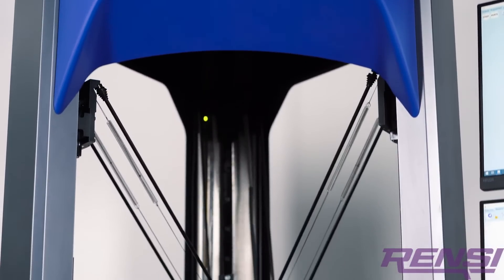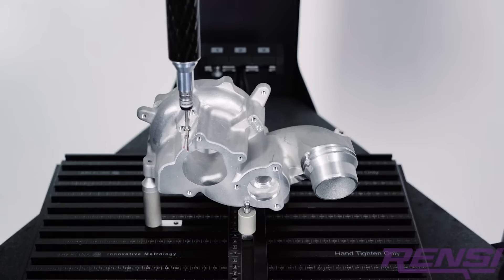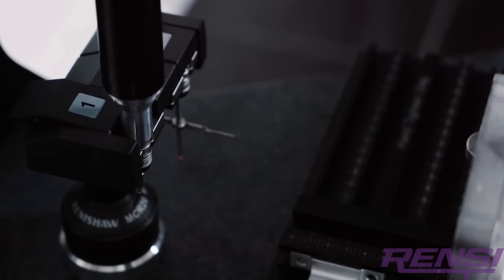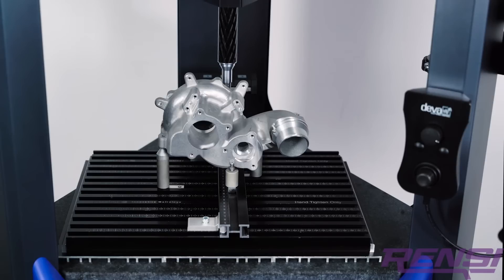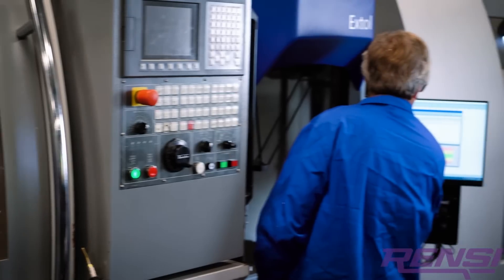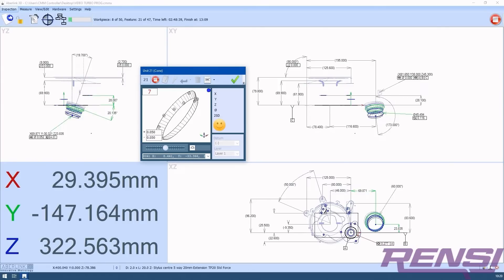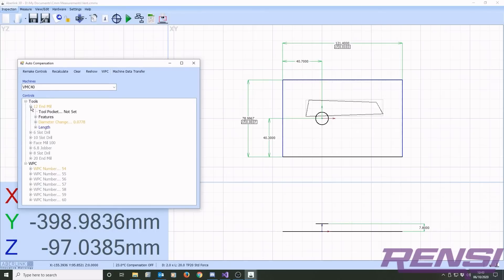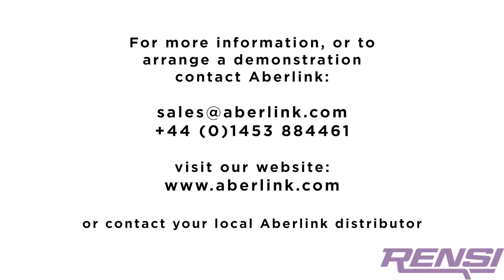Aberlink Extol, konepajan koordinaattimittakone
Maailman ensimmäinen deltamekanismilla toimiva mittalaite, Aberlink Extol, on täydellinen koordinaattimittakone konepajaympäristöön suoraan työstökoneen viereen. Kone on nopea, tarkka ja helppokäyttöinen, se ei vaadi paineilmaa.
Se voidaan myös yhdistää osaksi robottisolua, eli mittauksesta saadaan tarvittaessa automatisoitua.